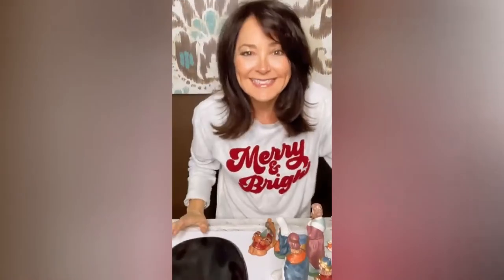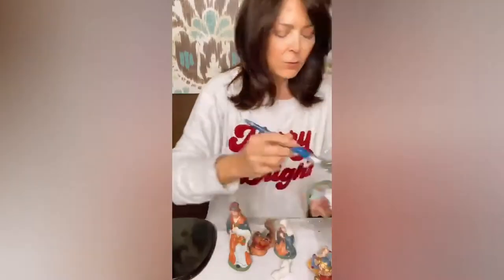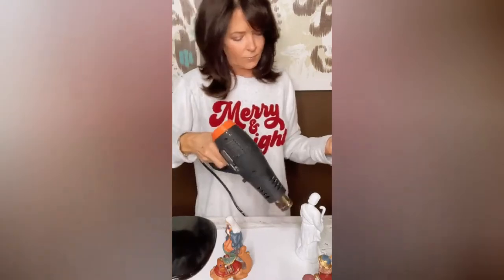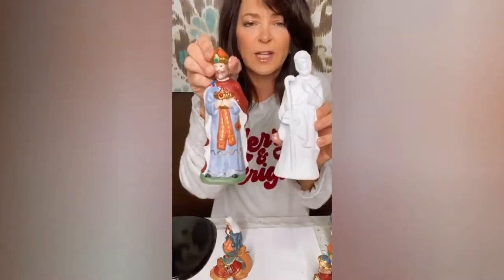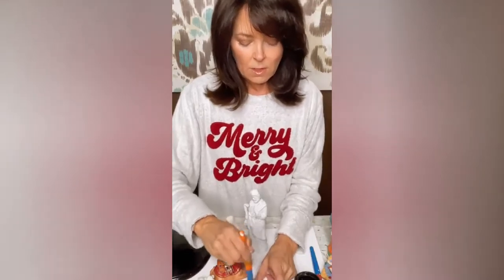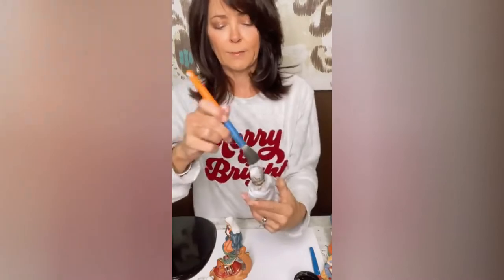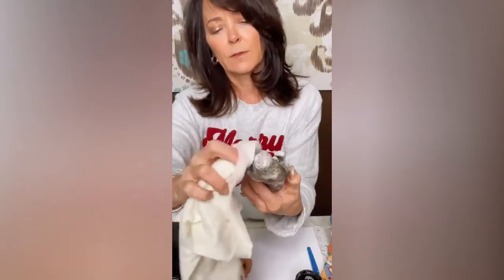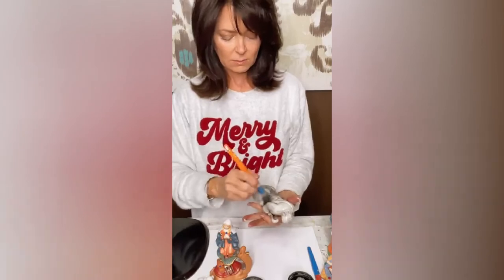DIY Decor: Nativity Makeover Update your Vintage set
SUPPLIES USED:
Nativity Set - Walgreens